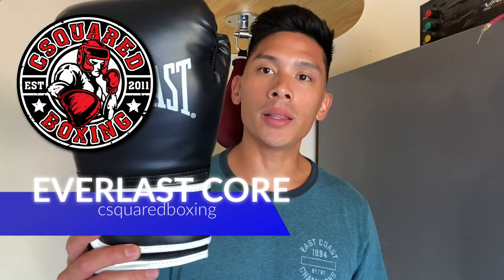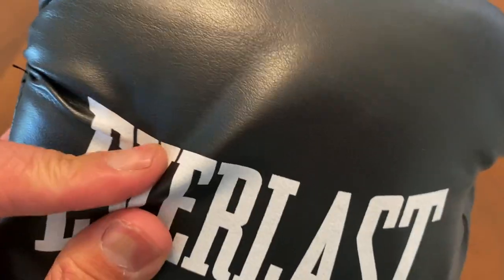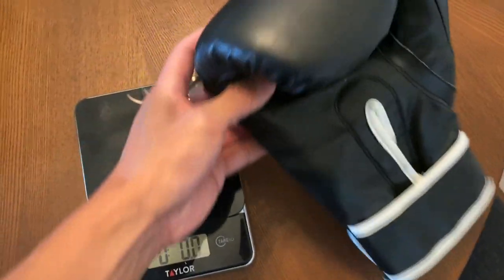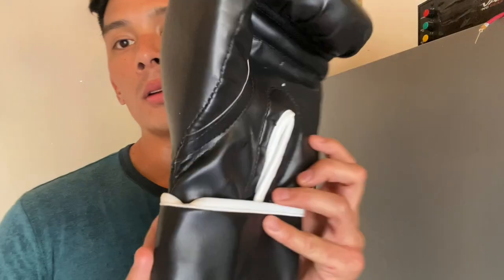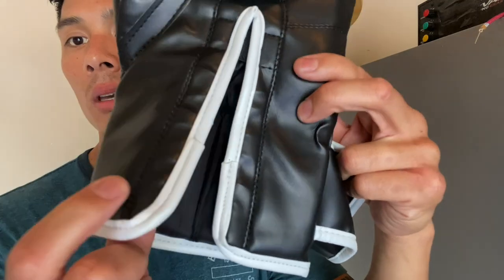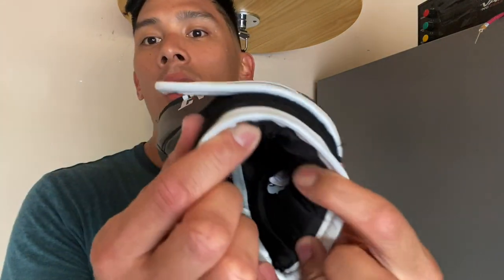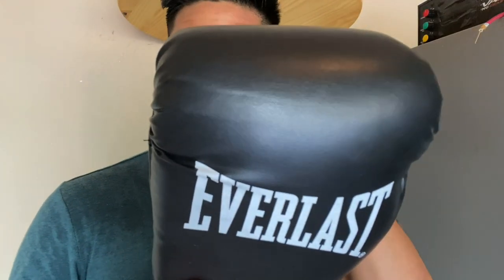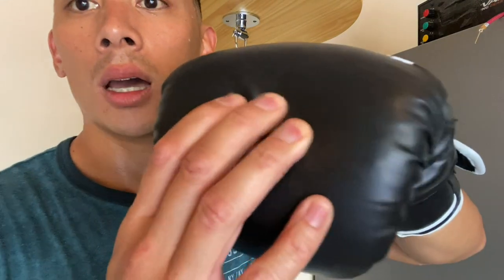Everlast Core Boxing Gloves REVIEW- IS EVERLAST’S CHEAPEST GLOVE WORTH USING?!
9 1/4 " Wide from side of index finger to side of pinky finger
8" Tall from bottom of palm to top of middle finger
11" Closed Fist Circumference